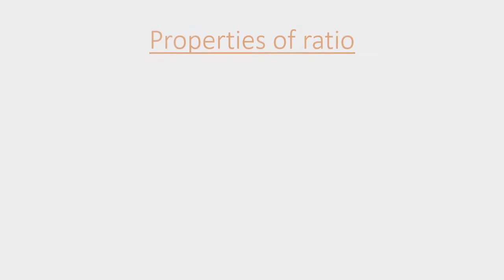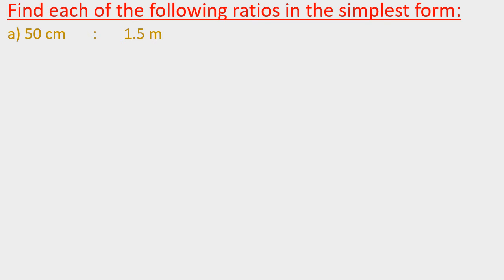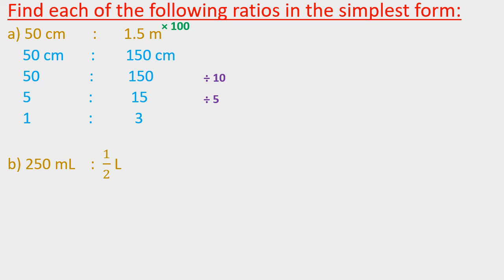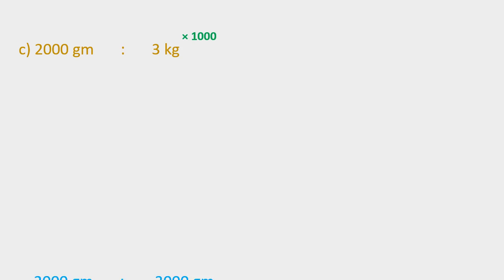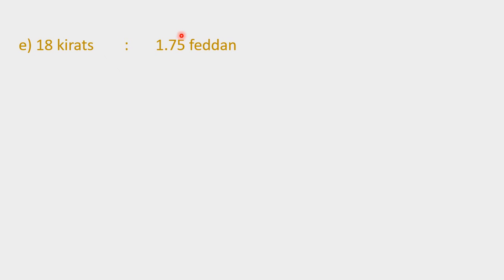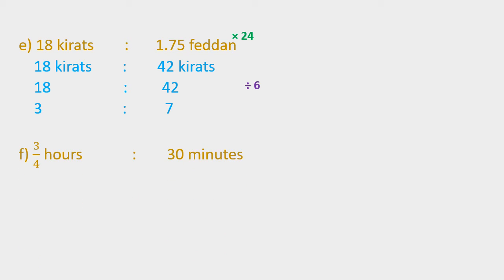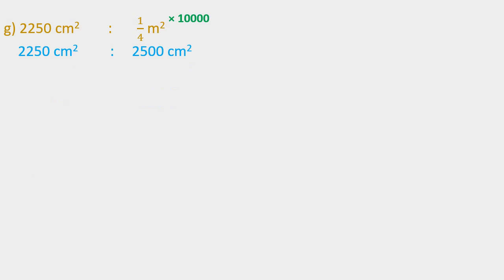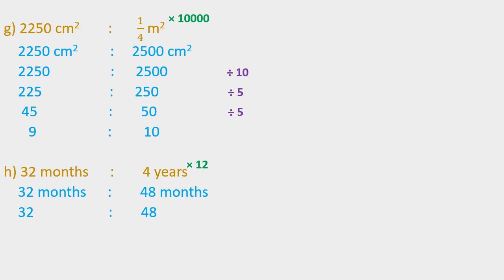Properties of ratio